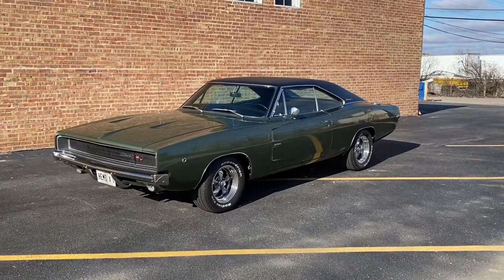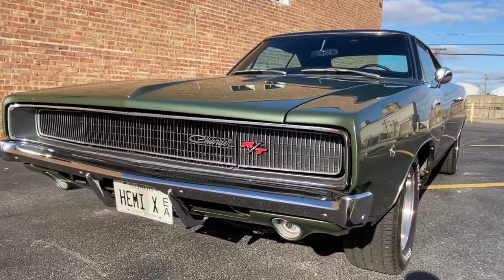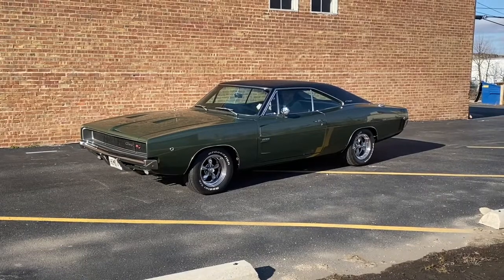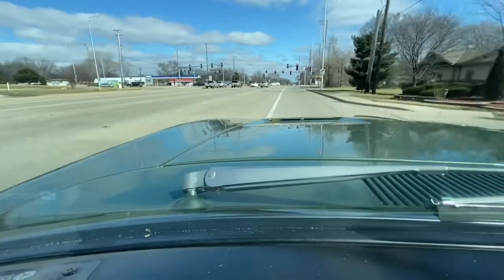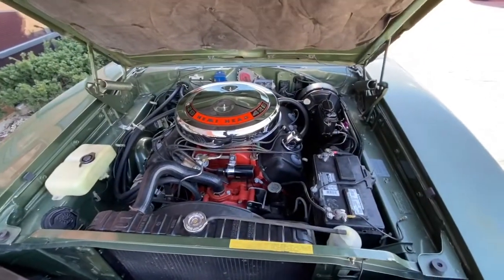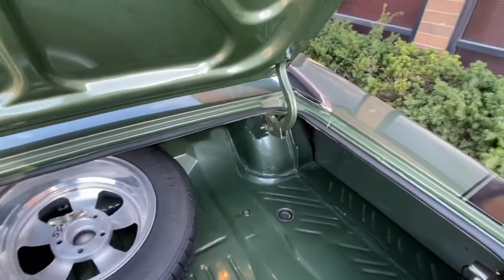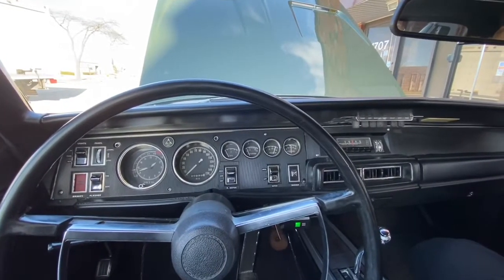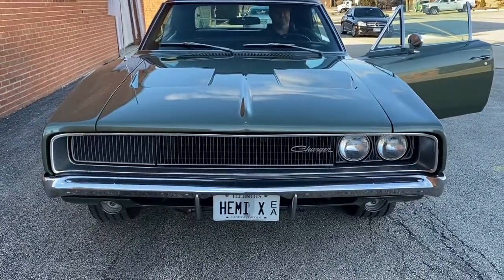(SOLD)1968 Dodge Charger Hemi-For sale $125,000.00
Now for sale is this gorgeous 1968 Dodge
Charger that has been restored in 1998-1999
And looks fantastic as of today. During the
coarse of this process. The Charger has all
Sheetmetal that is real straight. It’s been
painted professionally to a mirror like finish.
All the glass and chrome bumpers and
stainless steel trim is in all great quality
Condition with no concerns. The grill is
Also in superb condition as well and yes the
Light doors do open and close like it did
back in 68’. The centerline wheels have been
Custom made for this particular car from the previous owner. Front wheels are 15x8 with
245’s and rears are 15x10 with 295’s.

This Charger originally was born/built with
a 383 engine. Now this Charger has a
426 (7.0 liters) Hemi engine that is all original and Numbers matching from the block all
the way to the carbs. This Hemi is date coded and stamped from 1970. Has original
manifolds along with dual carter carburators and dialed In to perfection. Also features power steering and front power disc brakes. This mopar also is a factory air ventalation car or
in other words “Air conditioning” we do have all the parts that go with the car. The factory
automatic 727 torque flight transmission has been rebuilt with mild shift kit and also
added was gear vendors overdrive, it’s
Great to have the 4th gear cruising on the
freeways for long cruises. This Charger also
features a Dana 60 posi rear end unit with
3:55 gear ratio. Newer H pipe dual exhaust
System installed with flow master mufflers
And yes! It sounds amazing (see video).
The floor pans and rear frame rails are very
solid underneath and clean. The trunk has
been done correctly in body color. Has spare full size rim/tire with jack assembly.

The interior I believe to be original in nice
overall condition. Factory bucket black seats
Original center console and light does
function. The rear seat is nice along with
All seatbelts intact. All the door panels/dash pad/carpet and headliner are all in
Great condition. And yes the dome light
Works as well. The factory gauges all
Function including the clock. The horn/wipers and heat work great to. You will be
impressed on how this feels sitting in the
Drivers seat and driving this car down the
road, it’s very impressive. Also added was
A high end concert like sound stereo system
In which has been hidden and works of your
Smartphone with a download of an App. (2)
10” sub woofers have been added and hidden in the trunk are not visible. See my video for demonstration of the stereo. Super Kool.

This Dodge Charger overall is impressive
All around from top to bottom. First person
To see this in person will most likely write
The check for it.  These cars are very hard to
find in this overall quality condition. So if
You’ve been looking for a solid 1968
Charger with a Hemi/Auto and a Dana 60
Then this is the car for you. Treat yourself!
This Charger will win Awards at any car show.
I have over 100 hi quality photos and a 20
Minute Video for your viewing.

I offer 100% financing with no money down.
Also I can deliver to your doorstep and i
recommend that we use enclosed trailer due to the quality of the Charger.

Any questions you have please call or text